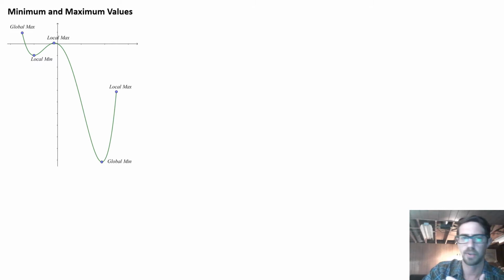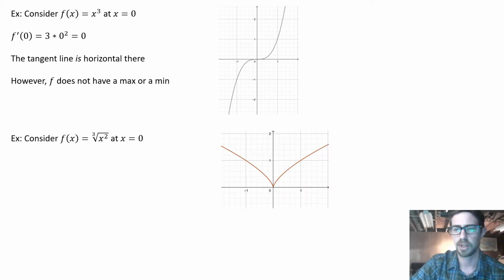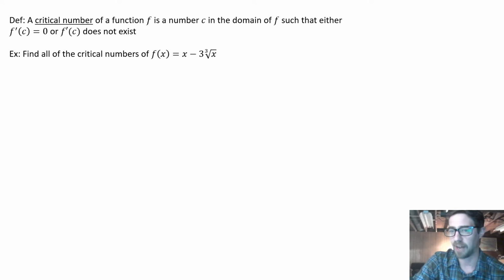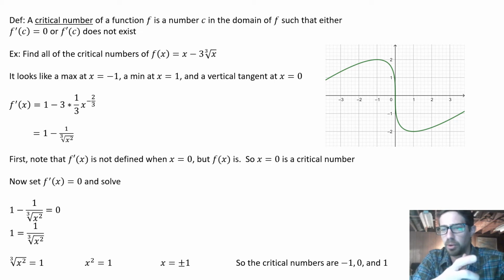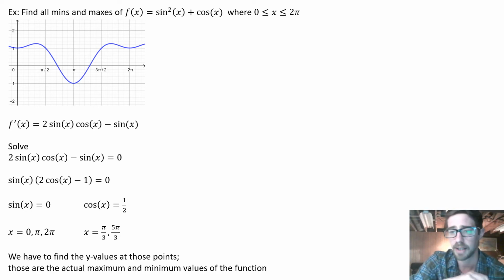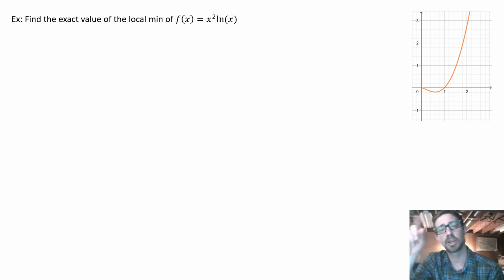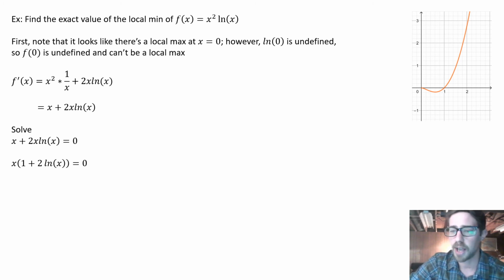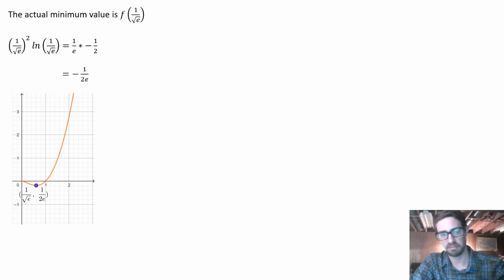15 Minimum and Maximum Values